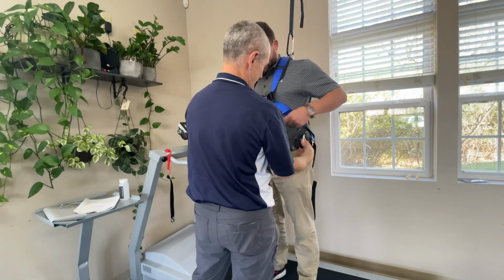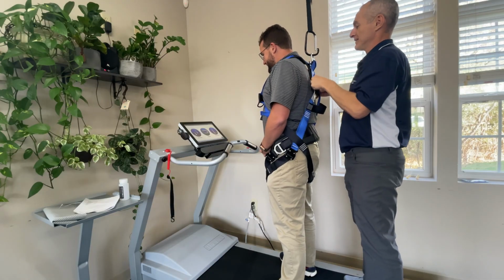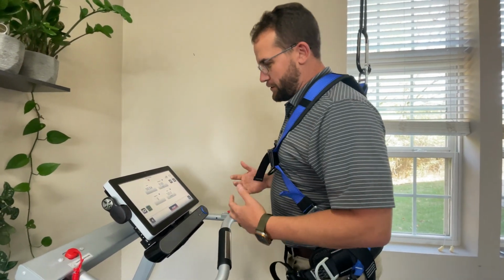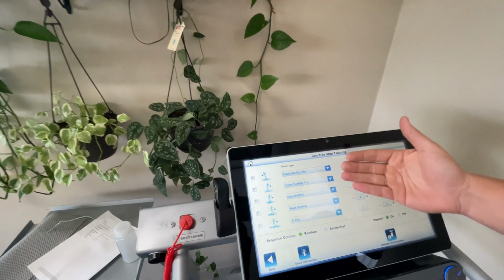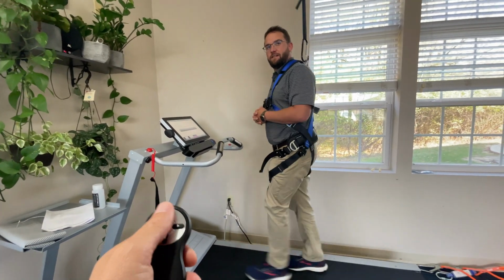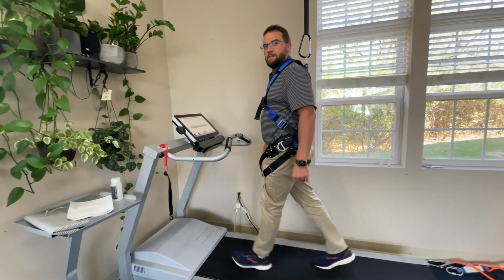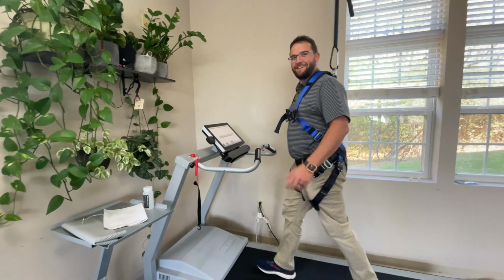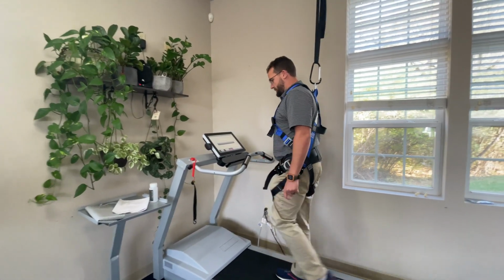Reactive Step Trainer Live Demo w/ Tony Maritato, PT and Andy Simonson, MBA, MS, ACSM-EP, EIM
In this video, we demonstrate the @Biodexrehab Reactive Step Trainer, an innovative tool designed to improve balance, coordination, and fall prevention for patients in physical therapy. Watch as we showcase:

✅ Harness setup for safety and comfort
✅ Pre-training acclimation on the treadmill
✅ Real-life balance challenge simulations, including trip on demand and walk stability
✅ Therapist insights on tailoring sessions for individual patient needs

Whether you're a physical therapist looking to enhance your practice or a patient curious about cutting-edge rehabilitation tools, this video highlights how the Reactive Step Trainer can make a difference.

💡 Key Benefits:

Safe and controlled environment for balance training
Customizable difficulty levels for progressive therapy
Real-world applications for fall prevention
👨‍⚕️ About Us: At Total Therapy Solutions, we’re dedicated to empowering patients and therapists with tools that improve outcomes and restore confidence.

📘 Facebook Group: Total Knee Replacements Support Group

🔗 Connect with Anthony Maritato

About Me:

Hi! My name is Tony Maritato, PT, and I am a physical therapist and practice owner. I created this channel, @LearnMedicareBilling, to help physical therapists, occupational therapists, and speech-language pathologists navigate the complexities of Medicare billing and reimbursement. My goal is to demystify the process and provide practical insights to help you succeed in your practice.

Over the years, I've expanded the channel to cover a wide range of topics related to private practice management and growth. From starting your own practice to optimizing your billing processes, you'll find valuable content designed to support your professional journey.

I'm excited to offer sponsorship opportunities on the @LearnMedicareBilling YouTube channel, which focuses on private practice growth and development for PT, OT, and SLP professionals. With nearly 10,000 subscribers, our audience consists of engaged healthcare providers and business owners seeking expert advice on navigating the complexities of Medicare billing and reimbursement.

Gain exposure to a targeted audience of decision-makers in the healthcare industry who are looking for solutions and tools to grow their practices.

👉 Product shout-outs and reviews: $300
👉 Banner ads and logo placements: $250
👉 Custom integrations tailored to your brand's needs: Let's Discuss

Let’s collaborate and help your brand reach the right audience!